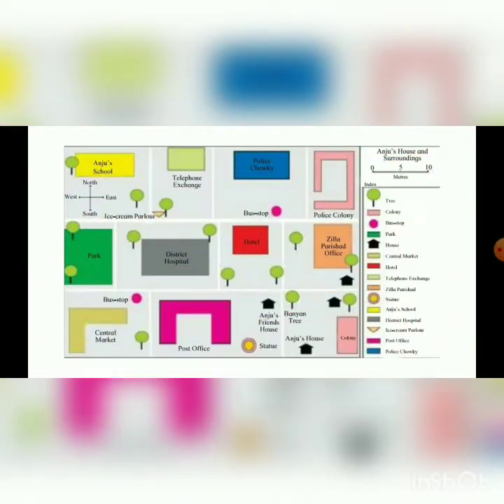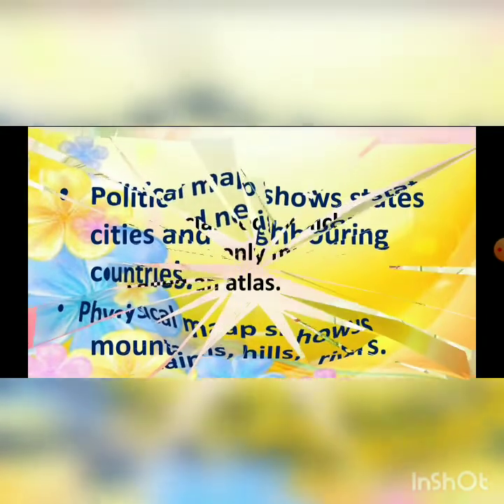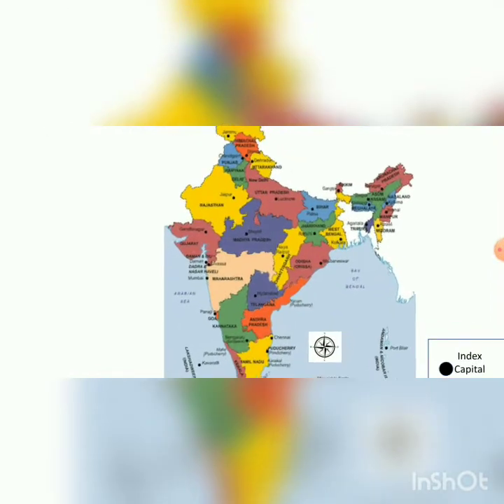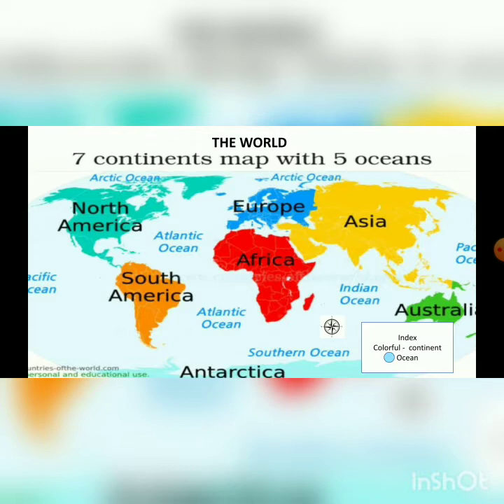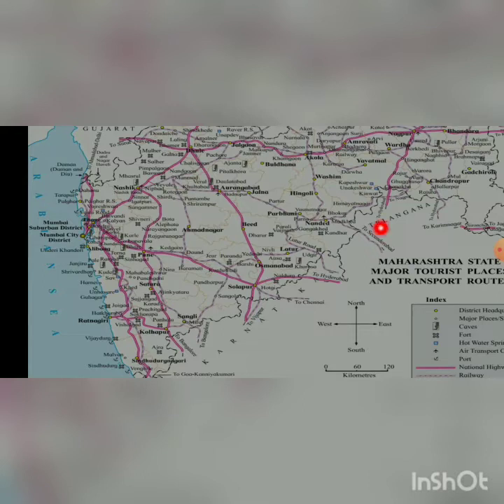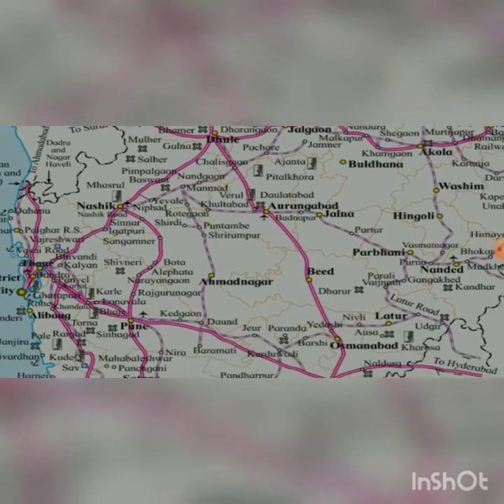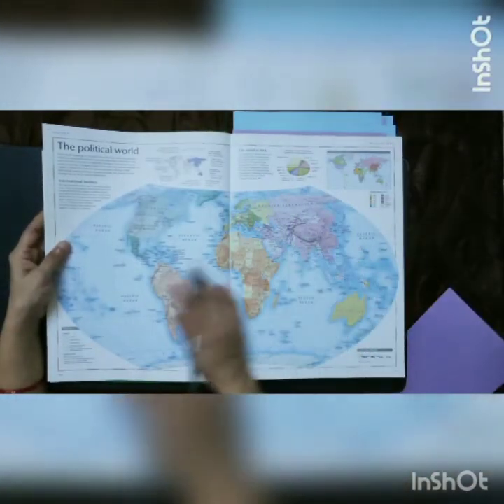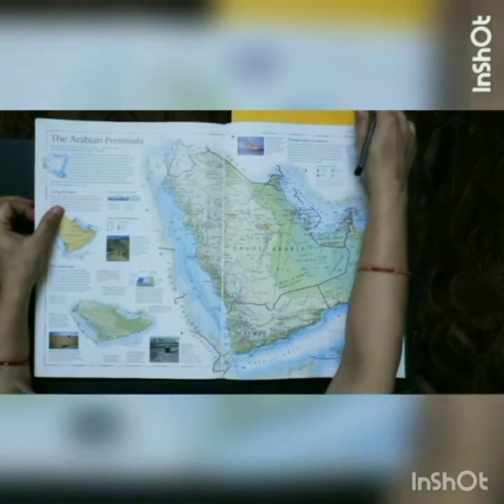Map reading - std 4th